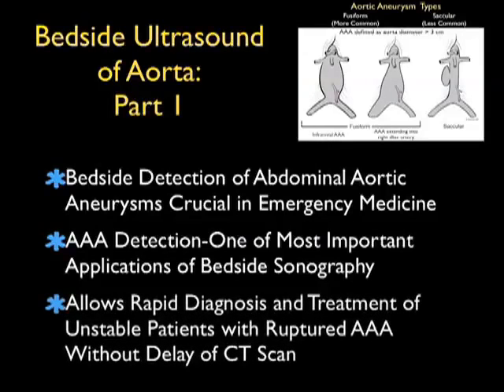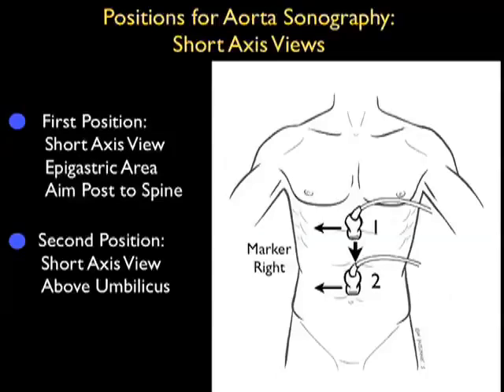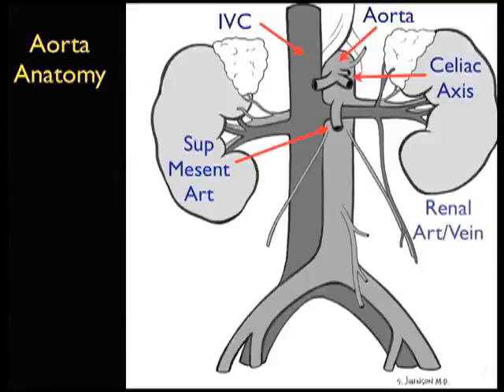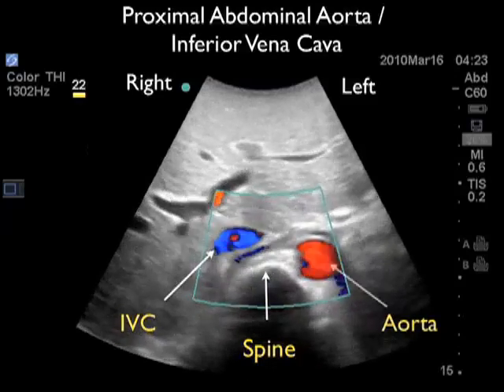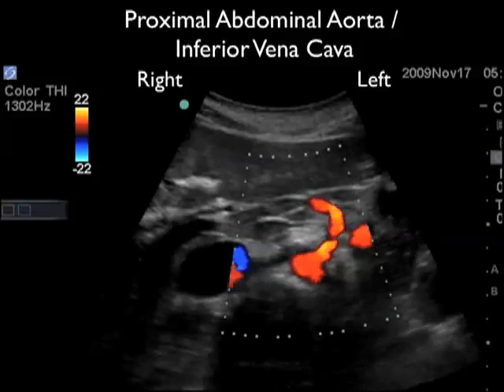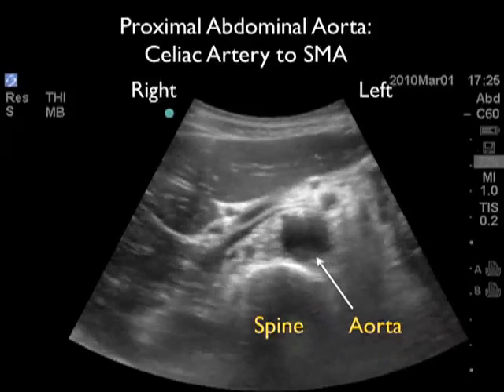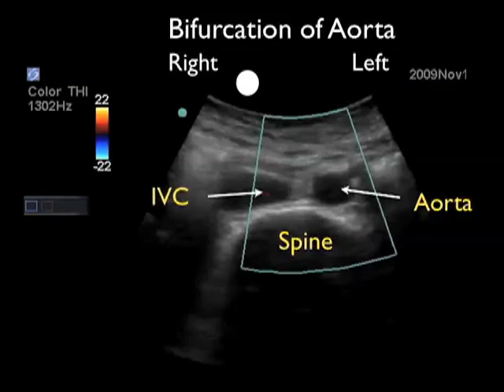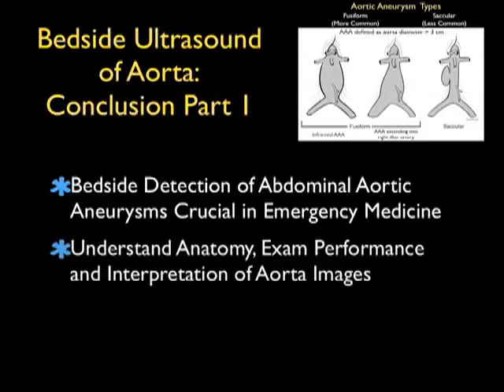Aorta Ultrasound Introduction